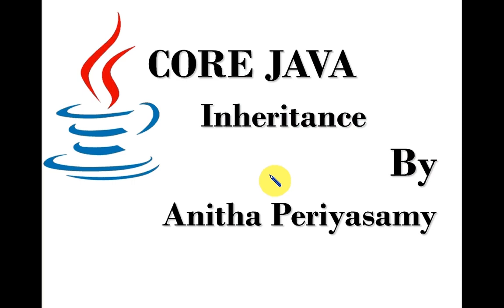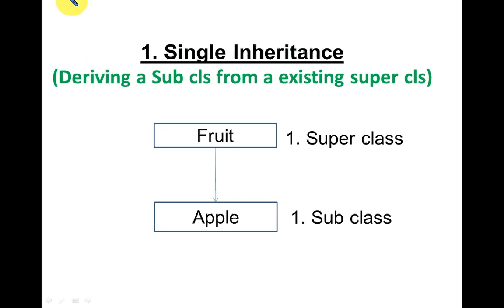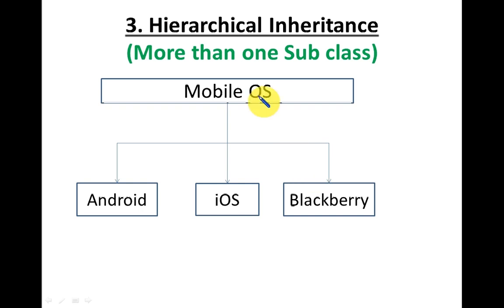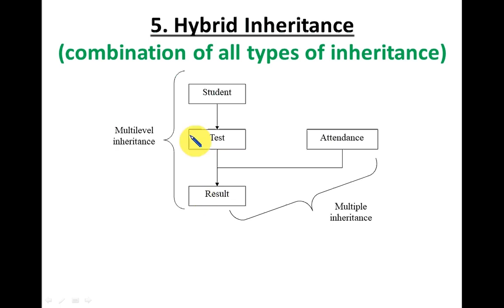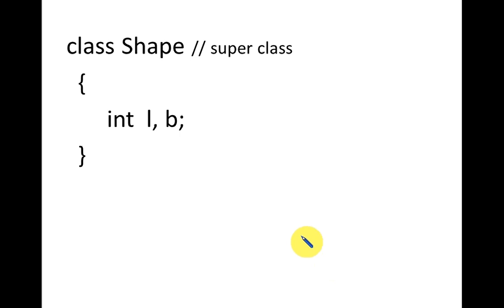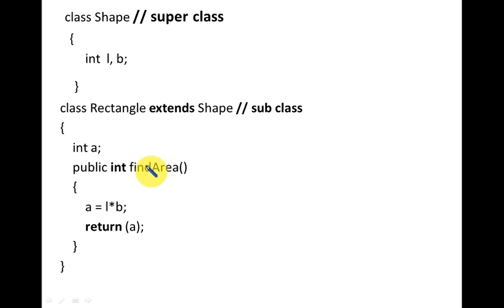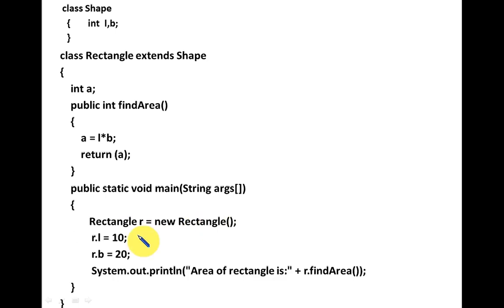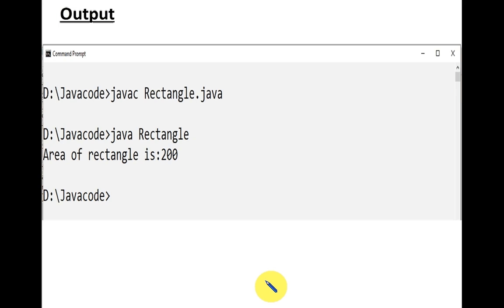Inheritance & types of inheritance - Java Programming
Inheritance and types of inheritance, Single, Multiple, Multilevel, Hierarchical & Hybrid Inheritance